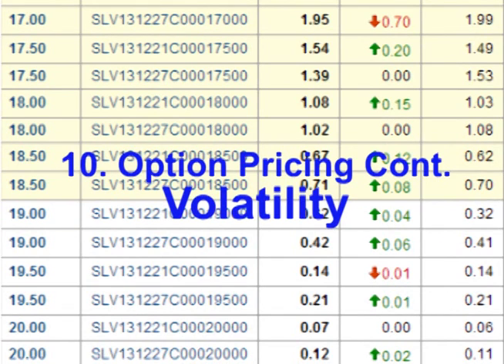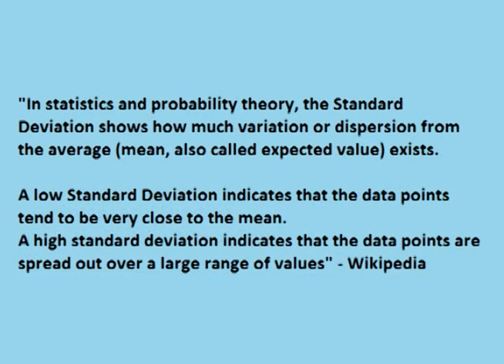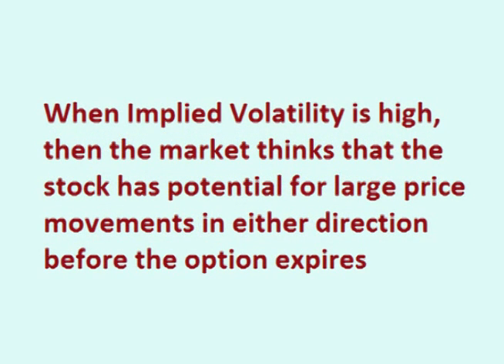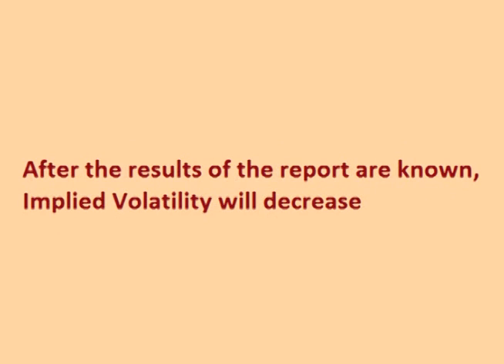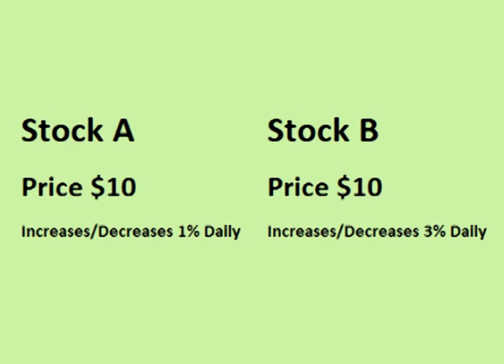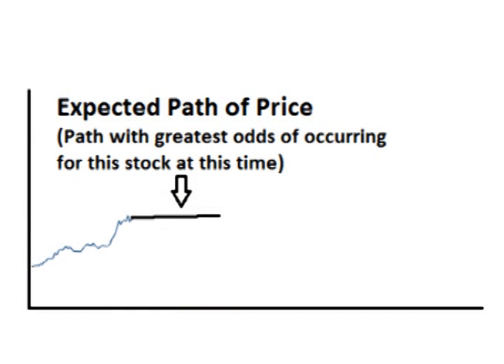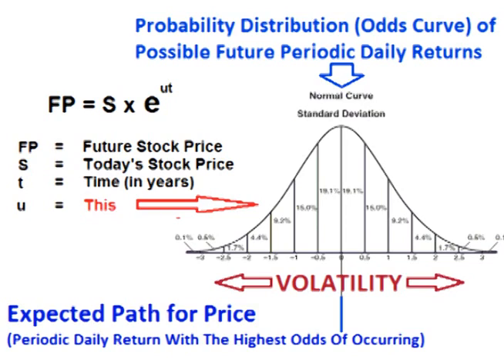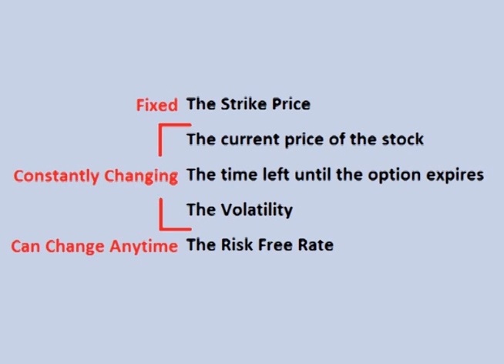10. How to Price Options Based on Implied and Historical Volatility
VIDEO NOTES

In the last video, we took our first look at option pricing. In this video, we will continue with option pricing by taking a closer look at volatility.

Volatility can be broken into 2 parts- Historic Volatility, and Implied Volatility.
Historic Volatility is the volatility of the Periodic Daily Returns. The Periodic Daily Return is the rate that price changes each day using continuous compounding. Each day, the price of a stock is the previous day's price times e raised to some value. The value that e is raised to is the rate of change for that day, in other words, the Periodic Daily Return.

Historic Volatility refers to the Standard Deviation of the Periodic Daily Returns. The standard deviation shows the rate of dispersion, or how spread out the Periodic daily Returns are from the average of all of the Periodic Daily Returns.

In short, Historic Volatility is the Standard Deviation of the Periodic Daily Returns over a 1 year period. For more on this, please what my video on the Period Daily Return, and my 3 video series on the Standard Deviation.

Implied volatility shows the market's opinion of the stock's potential moves,
In other words, Implied Volatility shows what the market "implies" about the stock's volatility in the future.

When Implied Volatility is high, then the market thinks that the stock has potential for large price movements in either direction before the option expires. When Implied Volatility is low, then the market thinks that the price of the stock will move less by option expiration.

Implied Volatility is affected by things like upcoming earnings reports, and upcoming economic announcements. For instance, in the days leading up to an earnings report, Implied Volatility will increase due to the uncertainty of what the results of the report will be, and after the earnings are announced and the results are known, Implied Volatility will decrease.

Volatility is the largest factor in determining option pricing. Let's say that there are two stocks that are both priced $10 per share. One of these stocks goes up and down about 1% or 10 cents each day, and the other stock goes up and down about 3% or 30 cents each day.

Let's say that a trader buys $12 Call Options on both stocks. This locks in a pre-set buy price of $12, so this trader is hoping that both stocks rise above $12 before the options expire. The stock that moves around 3% each day on average has a better chance of rising over $12 than the stock that only moves 1% each day on average. Therefore, the option for the stock that moves 3% a day will be priced much higher than the option for the stock that only moves 1% a day. In other words, the higher the volatility, the more the cost of the option.

Volatility is used to form a range around the expected path for price to create a continuous range of probability for what the actual rate of change in price will be.
By combining some basic assumptions about the markets with some basic laws and theories of statistics, we can develop an expected path for price. In other words, we can determine the path for price that has the greatest odds of occurring. Even though we know price probably will not follow that path, it is the path that has a better chance of occurring that any other path. Therefore, we call it the expected path for price.
We can take that expected path of price along the volatility, and form what is known as a probability distribution of what the future path of price will be. In other words, we take the expected path of price, and the volatility, and form a range around the expected path that tells us the probability or odds of any path occurring.

We can use this to determine the probability of what the future price will be, not only for pricing options, but also for things like Monte Carlo Simulation, which is used to determine possible future outcomes of price, and Value At Risk, which is used to determine things like expected maximum risk of loss.

In the last video, I mentioned that option pricing only has 5 inputs or 6 if the stock pays a dividend. The Strike Price is fixed, but the stock price, the volatility, and the amount of time left until the option expires are constantly changing, and interest rates may change at any time. As these values change, they affect the price of the option. In the next video, we will begin to look at how these changing values affect an option's price by taking our first look at the Greeks. See you then.